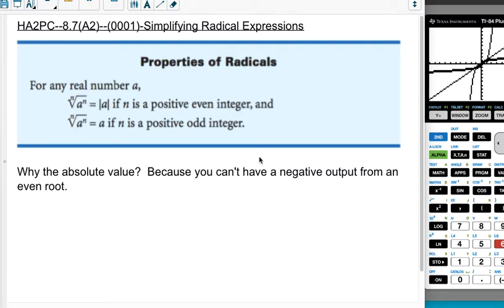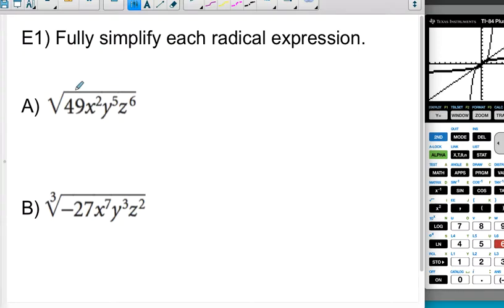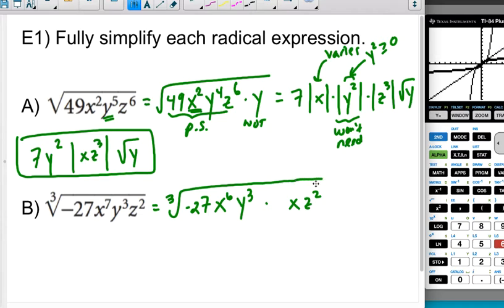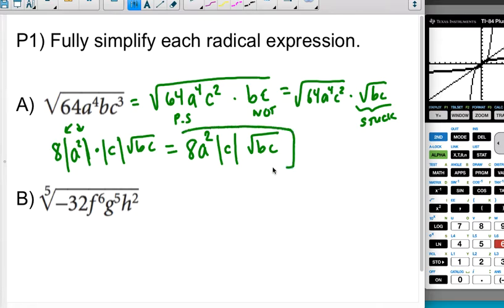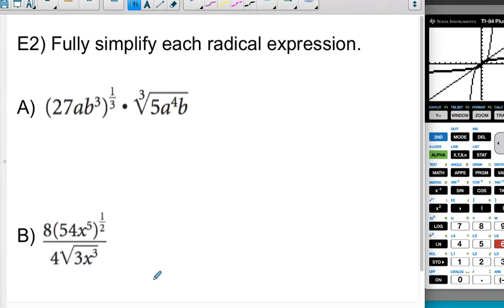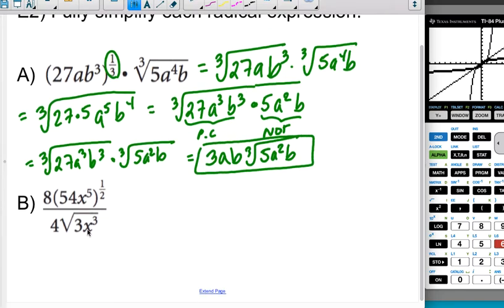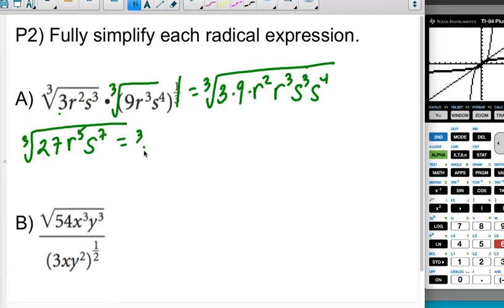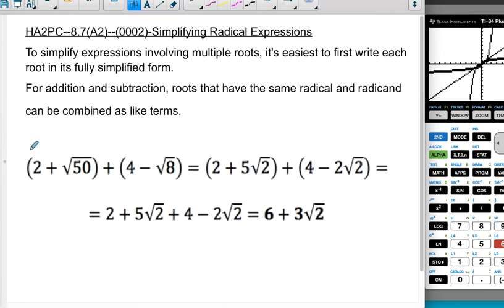8.7 A2 (0001) Simplifying Radicals E1 P1 E2 P2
8.7 A2 (0001) Simplifying Radicals E1 P1 E2 P2